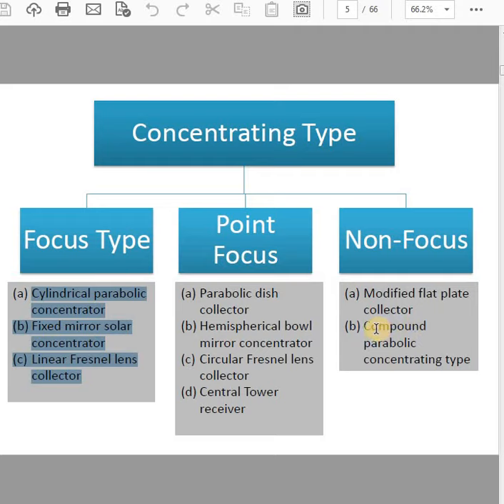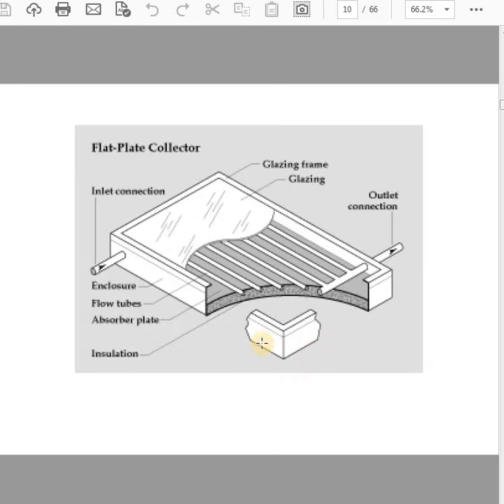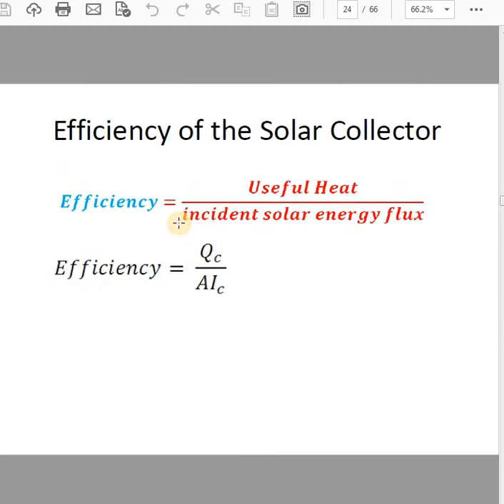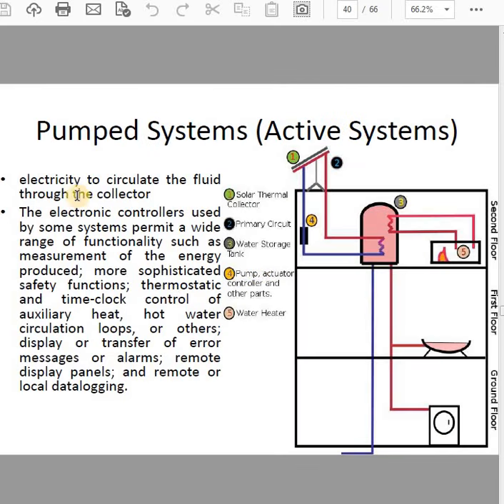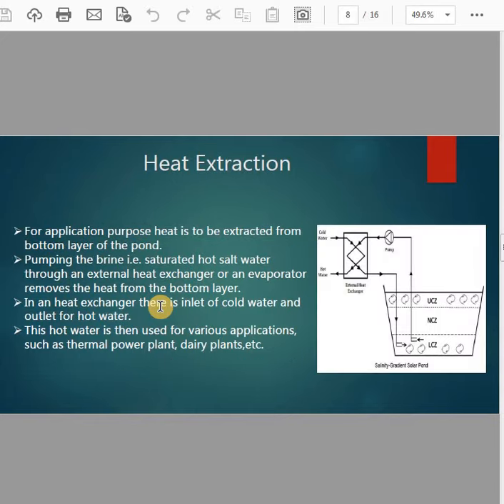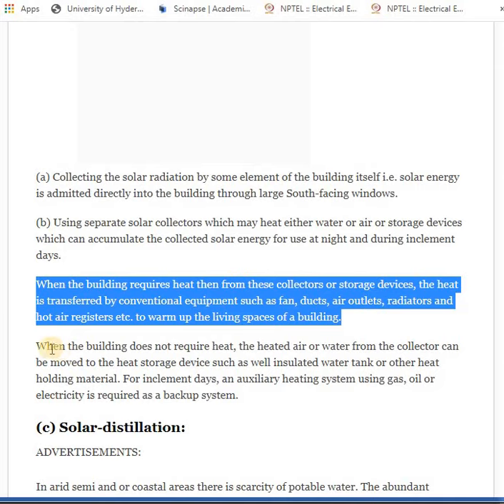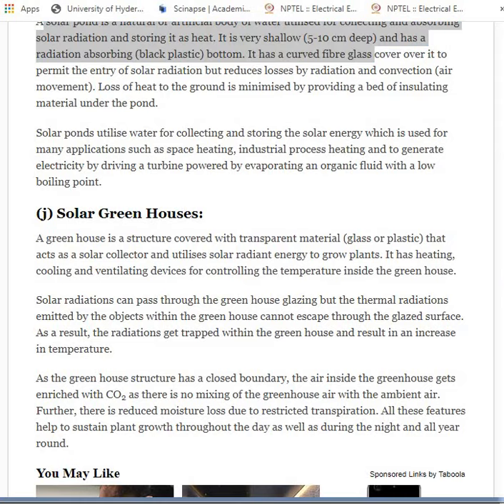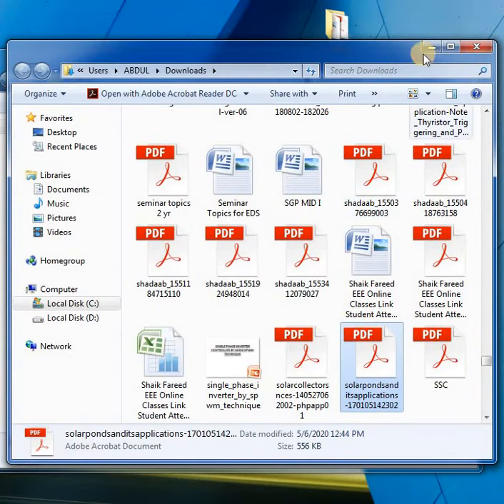Solar Energy and its Applications (part 2)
Faculty: Aqsa Fatima
Subject: Renewable Energy Technologies
EEE III year CBCS OU
This video deals with solar energy collectors, solar heaters, solar pond and its application and applications of solar energy.